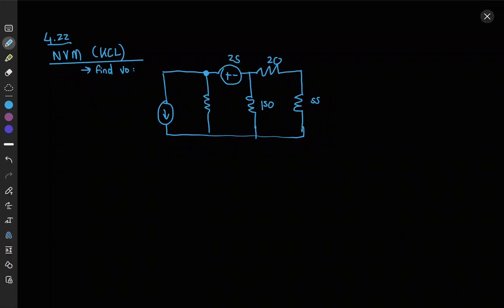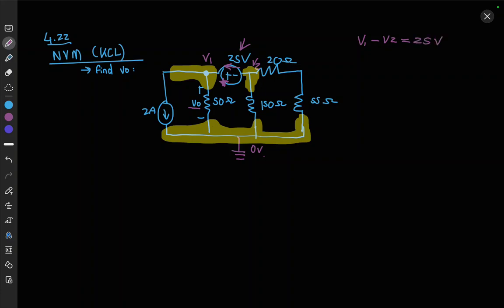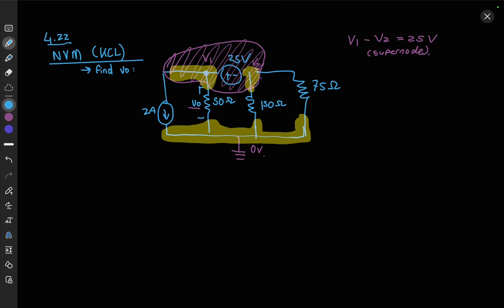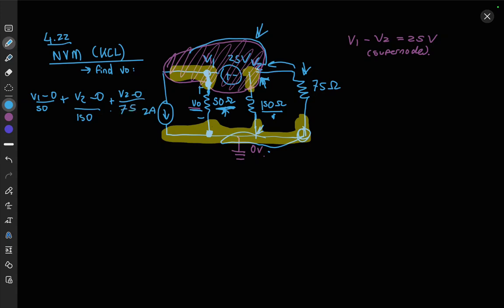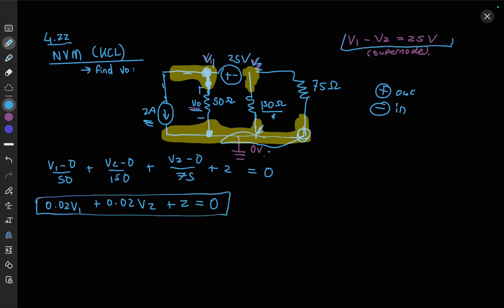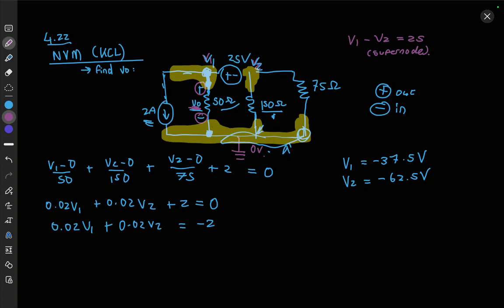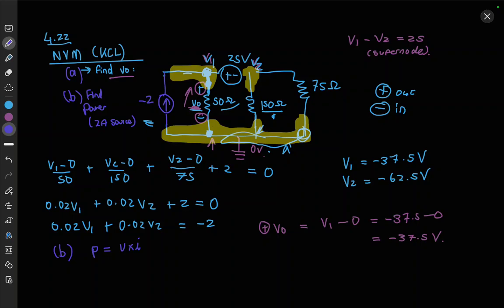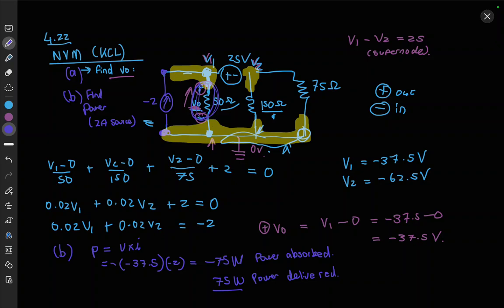Supernode problem 4-22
This is 2nd-year university level electrotechniques.

As per the great reorganisation of 2026, I am reuploading my techy/academics/nerdy videos to a dedicated channel.

This was originally published on 10 August 2023